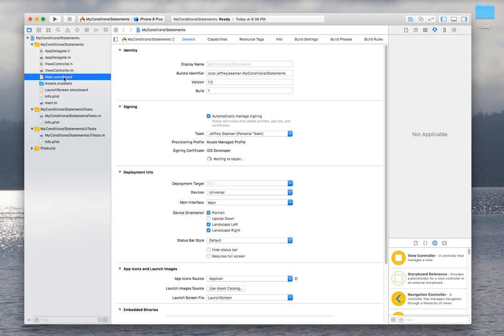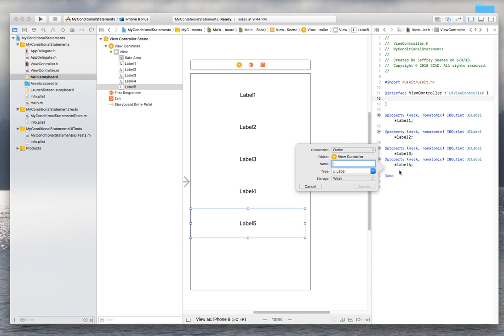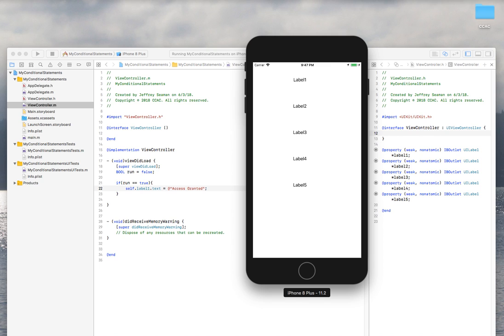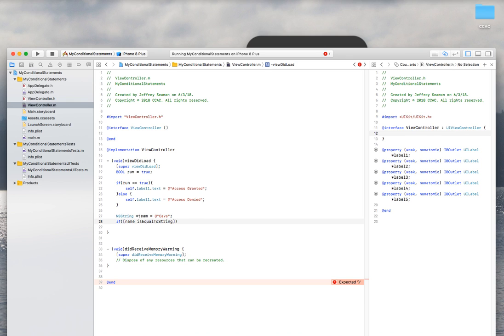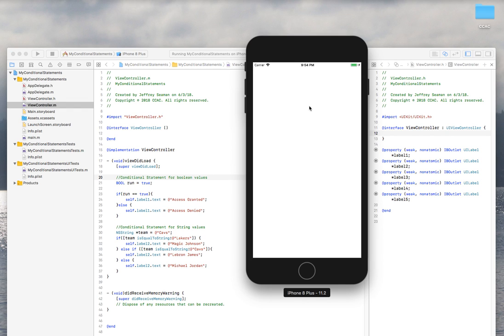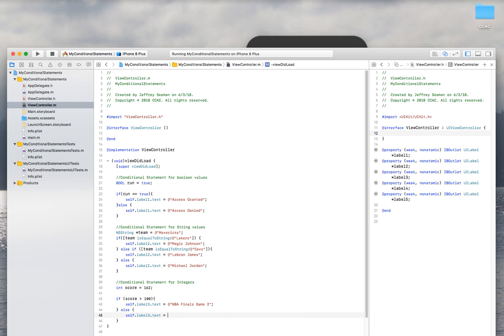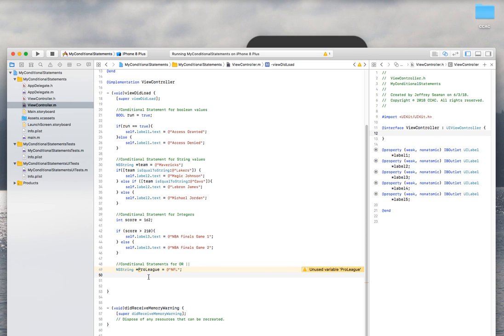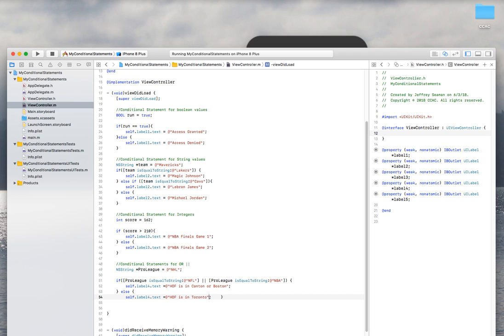iosAppDevelopment Week3 Session1 ConditionalStatements